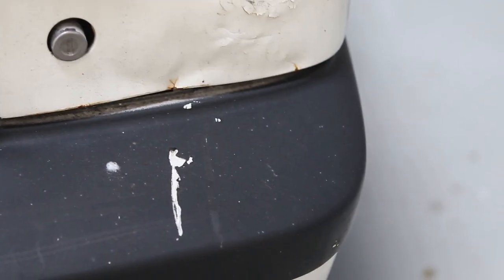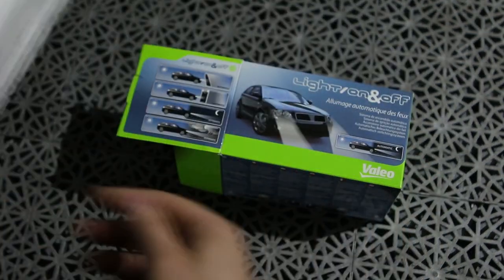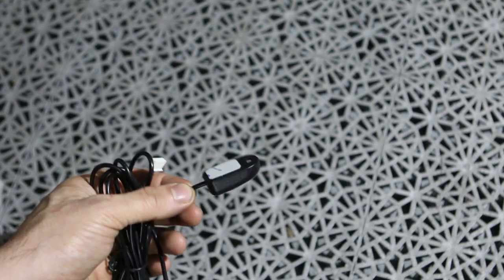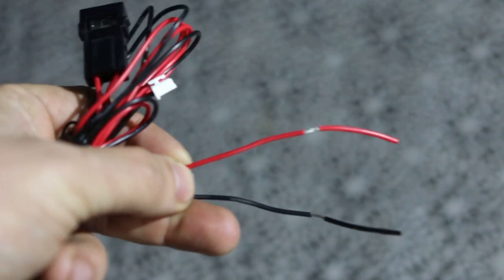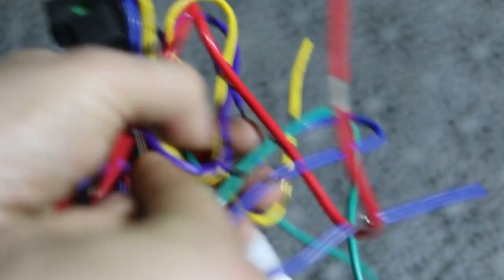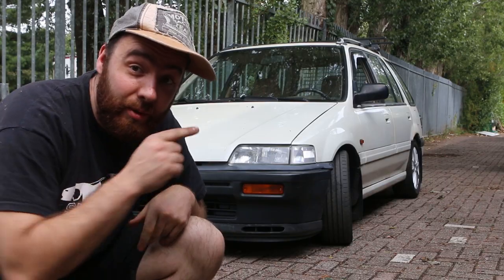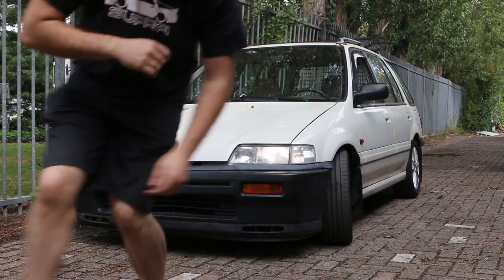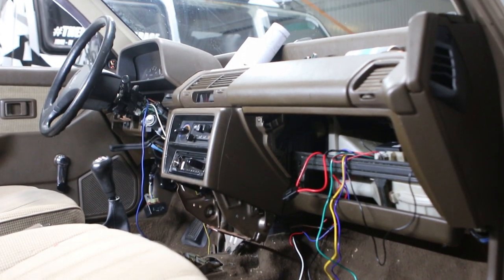How to make your headlights automatic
Are you driving an old car like me? Are you annoyed by all the manual labor of flipping a switch to turn on the headlights when it gets dark and turning them off manually when it is light again? Do you occasionally forget to turn off your headlights only to find your car with a flat battery the next day? Well then this video is for you!